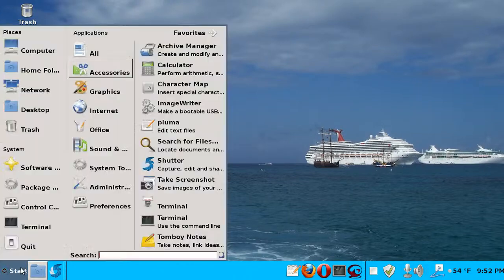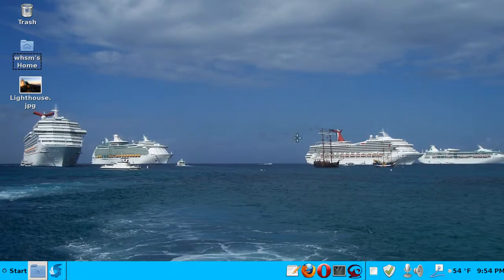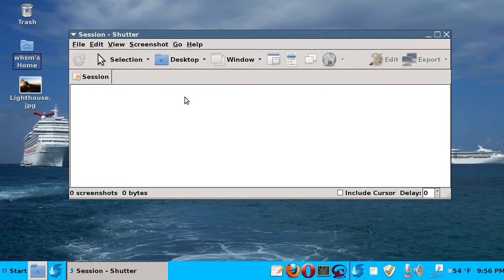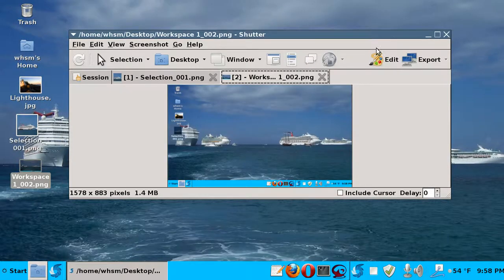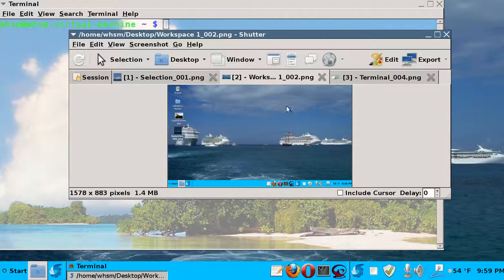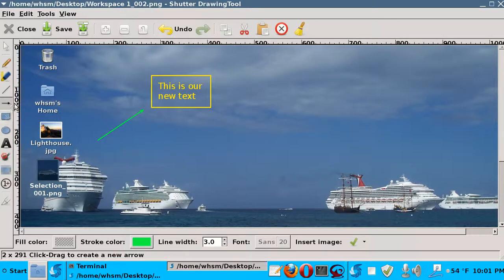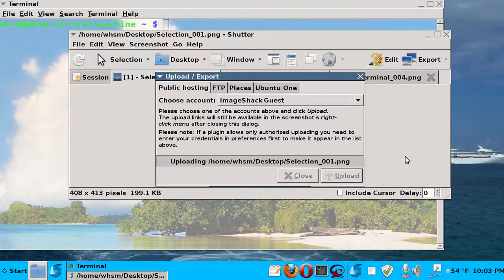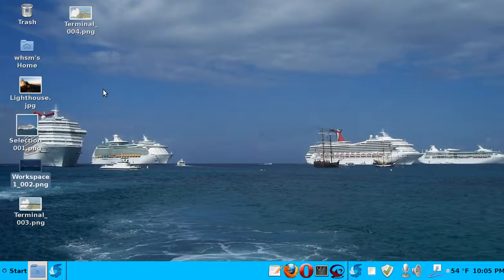Mint Mate - Screenshots and Snips